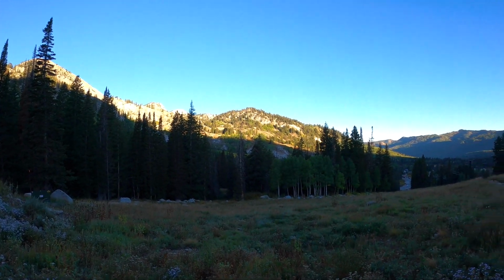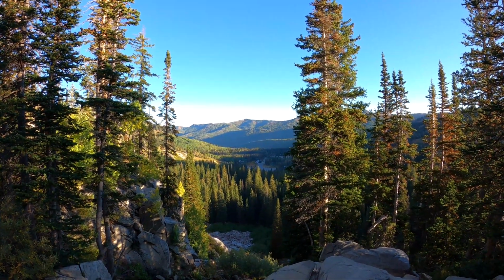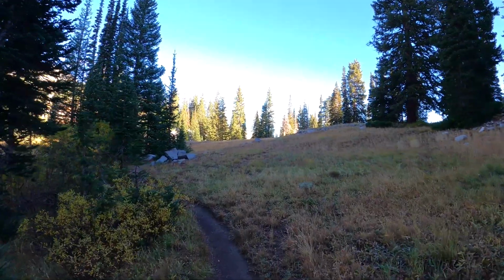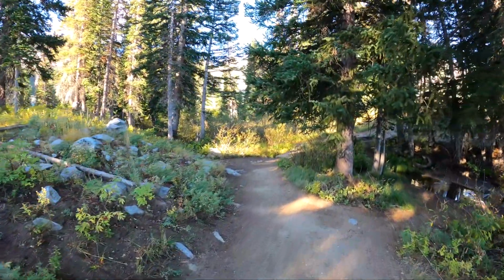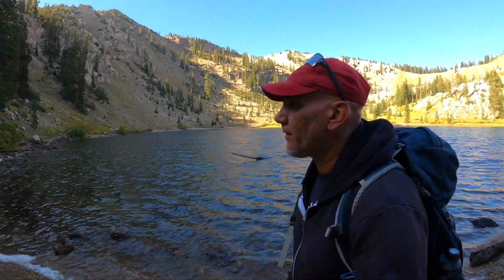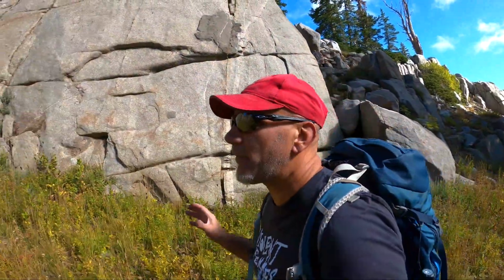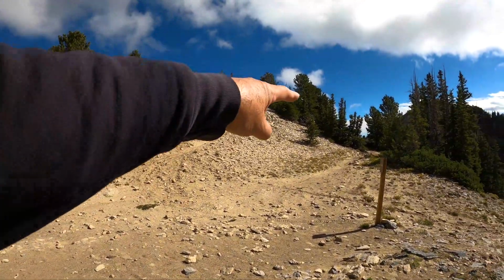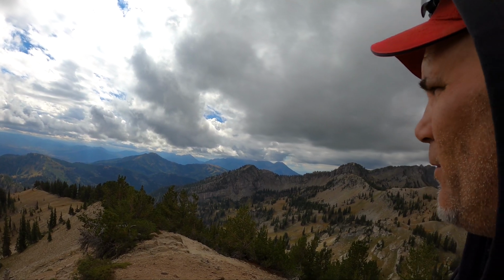Hiking the Brighton Lakes Trail in Big Cottonwood Canyon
In this video, I hike the Brighton Lakes Trail and climb Sunset Peak. The the Brighton Lakes Trail begins at the top of Big Cottonwood Canyon and climbs up from the slopes of the Brighton ski resort passing Dog Lake, Lake Mary, Martha and Catherine Lakes on it's way to Catherine Pass and the Great Western Trail.

Date Filmed: September 21, 2022

Length: 9 miles (14.4 k)
Elevation Gain: 2021 ft. (616 m)

* Trailhead:  40°35'53.63"N  111°35'3.05"W
* Catherine Pass:  40°34'50.60"N  111°35'54.48"W
* Sunset Peak:  40°34'37.47"N  111°35'37.21"W